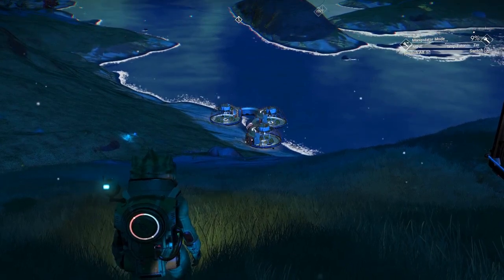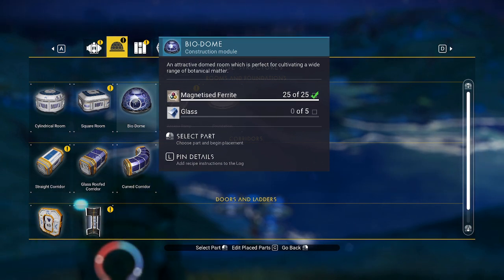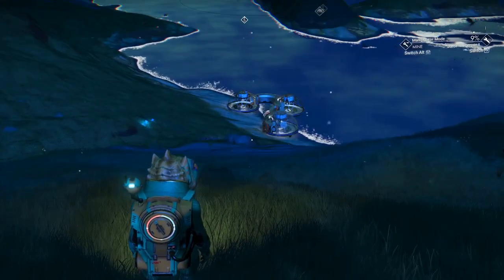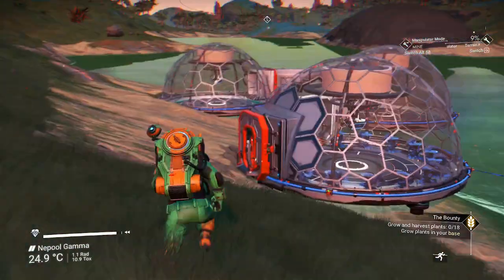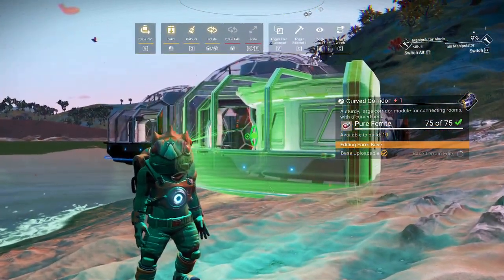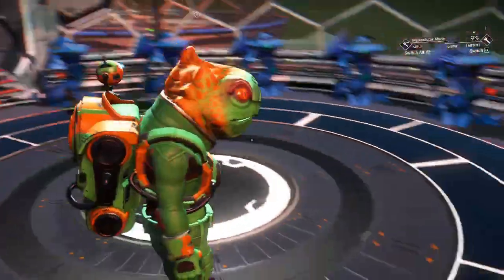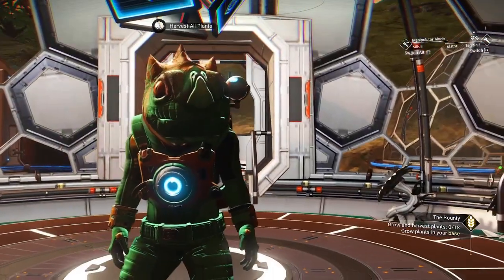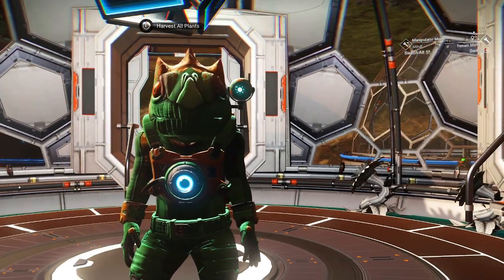Farming With A Biodome In No Man's Sky